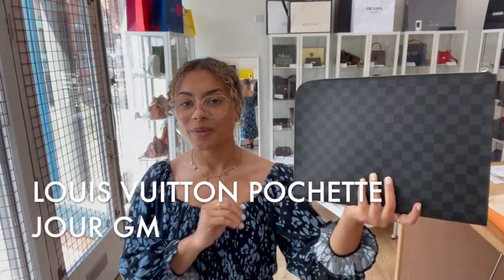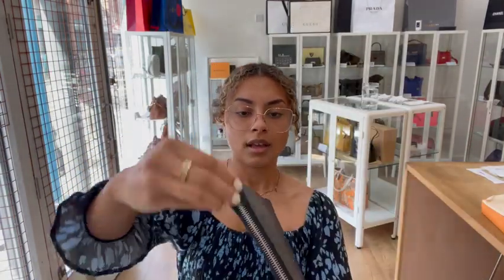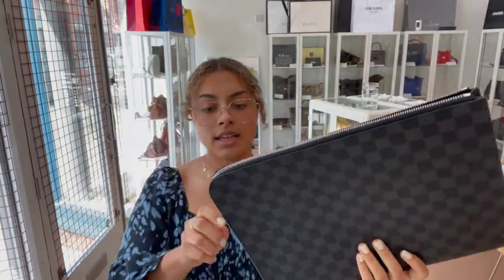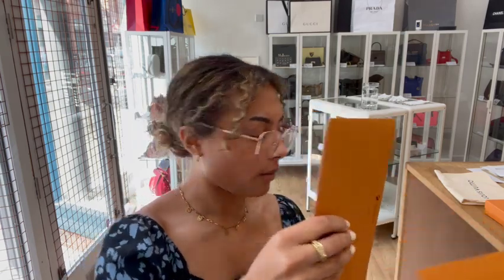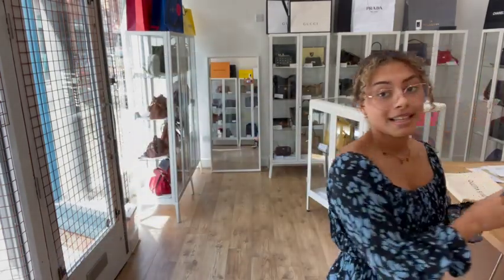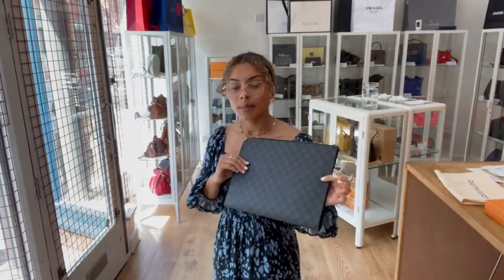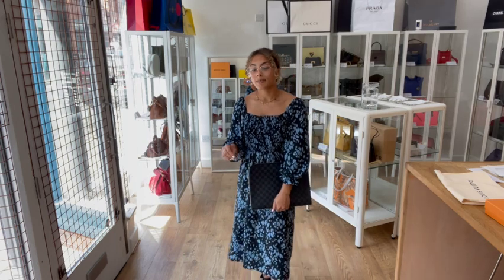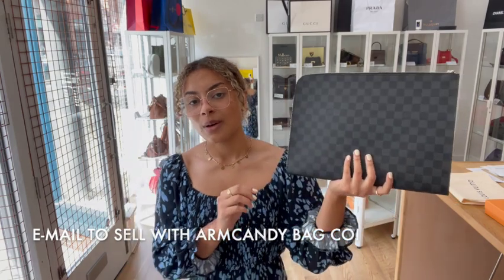Louis Vuitton Pochette Jour GM Review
0:12 Features
0:42 Condition
1:00 Comes with
1:42 Link to shop + Request list
2:10 Size
2:40 Discount code + Selling with ARMCANDY BAG CO